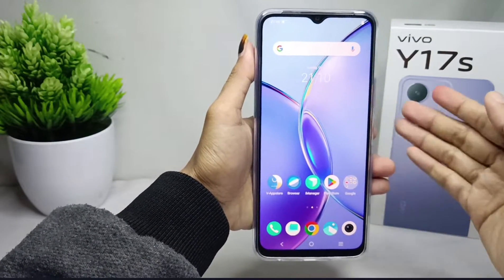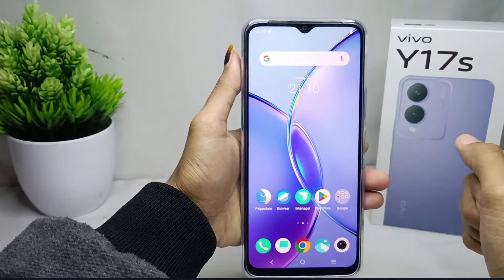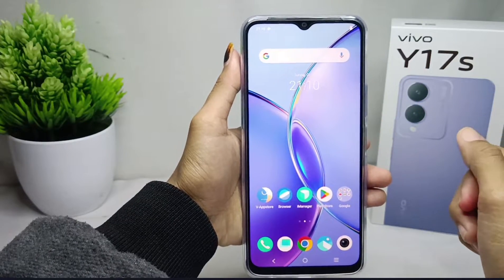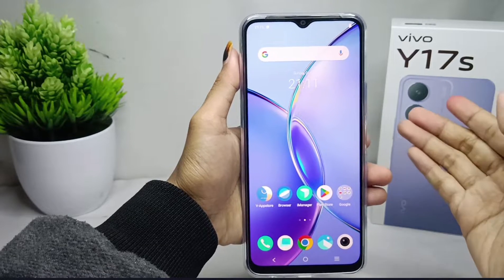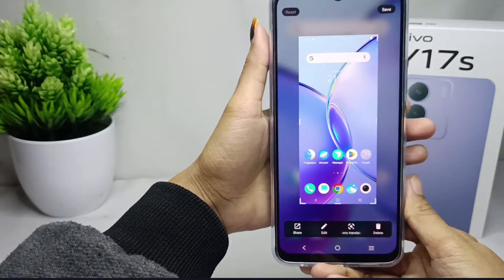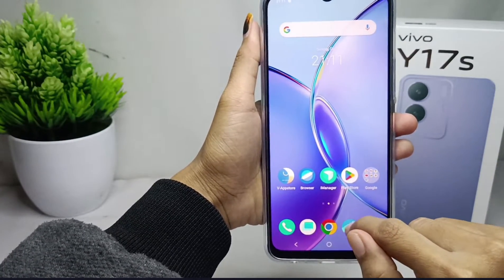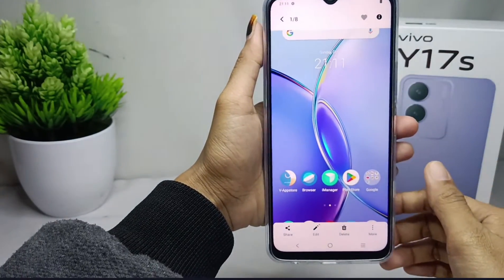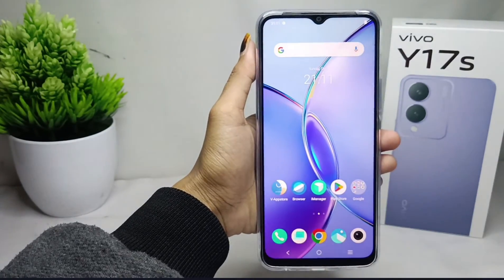How To Take a Screenshot in Vivo Y17s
This video is relevant to the search:
how to take a screenshot
vivo y17s
how to take a screenshot in vivo
how to screenshot in vivo y17s
how to screenshot in vivo
screenshot vivo y17s.